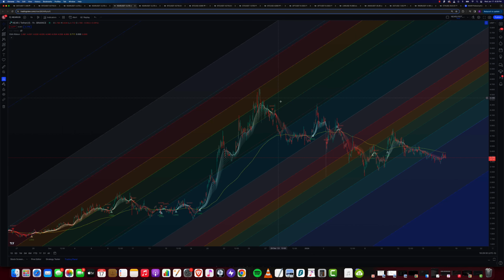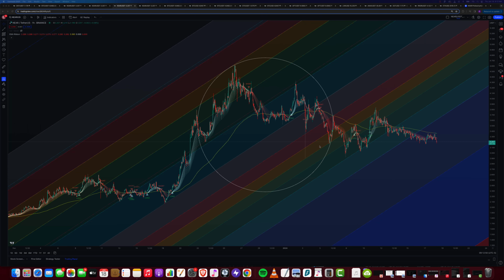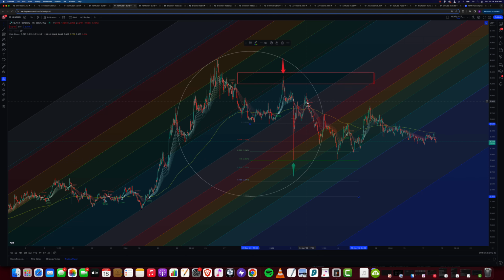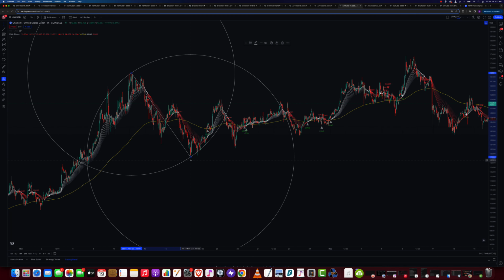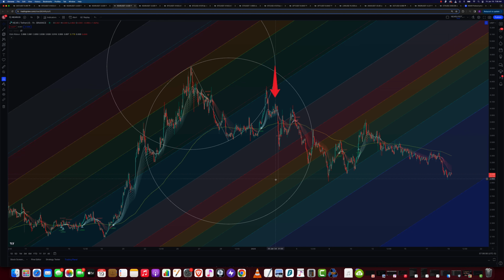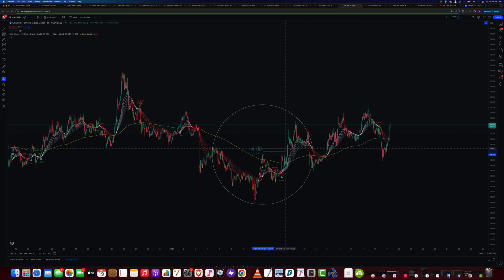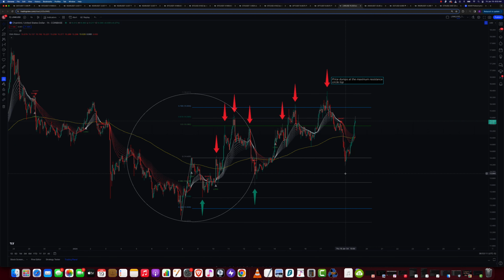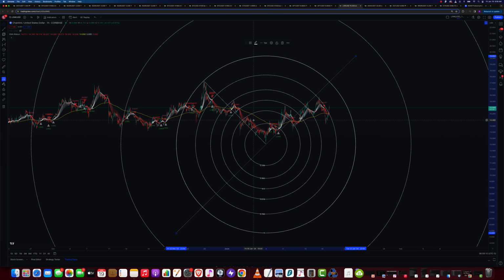Mastering Fibonacci Circles & Retracement: Time & Price Forecasting in TradingView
Unlock the secrets of market forecasting with my latest video, where I delve into advanced techniques using Fibonacci Circles and Fibonacci Retracement Tools in TradingView. This tutorial isn't just a run-of-the-mill guide; it's a comprehensive walkthrough of my newly developed methods to accurately predict significant price movements and timing in various assets.

Join me as I demonstrate step-by-step how to skillfully draw Fibonacci circles and retracements, tools that are essential for anyone looking to gain a deeper understanding of market dynamics. Whether you're charting CHAINLINK, NEAR Protocol, or any other asset, these strategies are designed to enhance your analytical skills and trading decisions.

Get ready to transform your approach to technical analysis and charting with these innovative methods!

💬 Share your thoughts and questions in the comments - I love hearing from you!